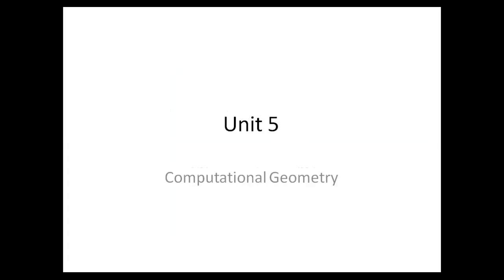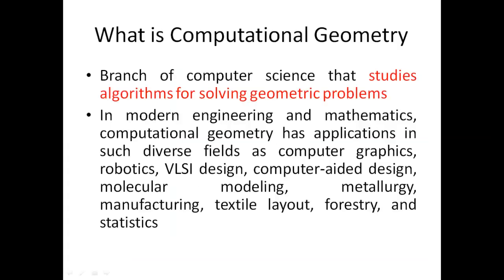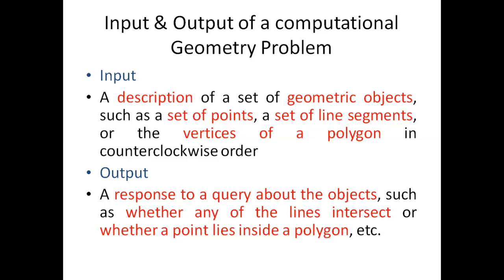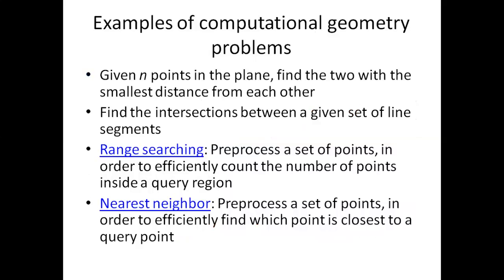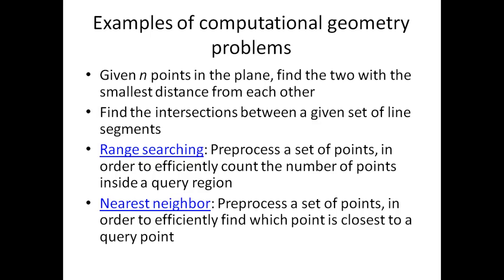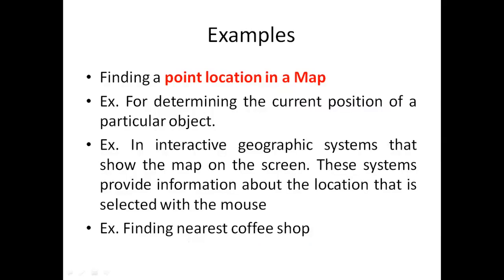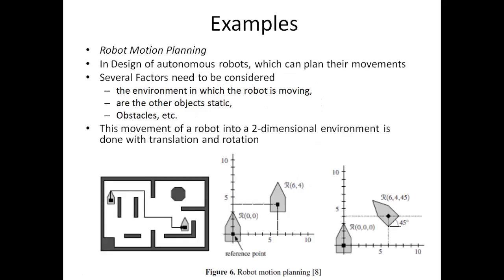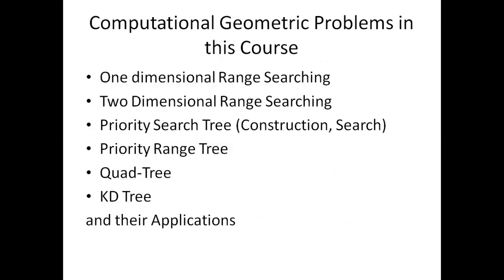1 What is Computational Geometry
Introduction to Computational Geometry